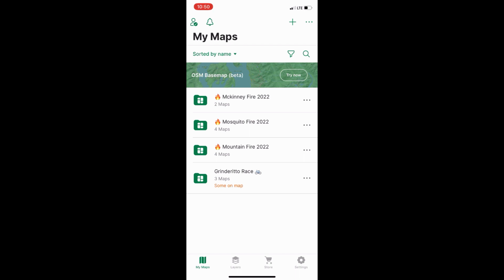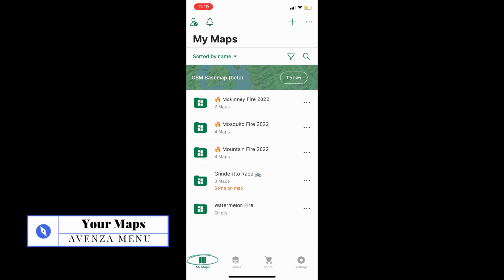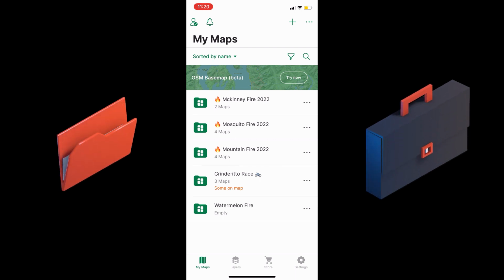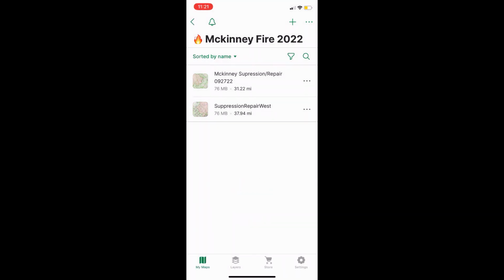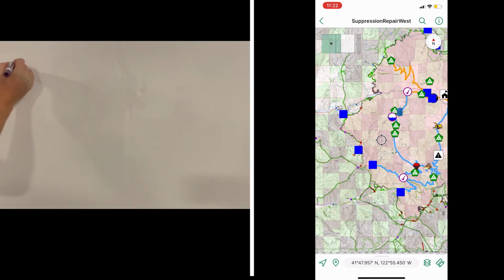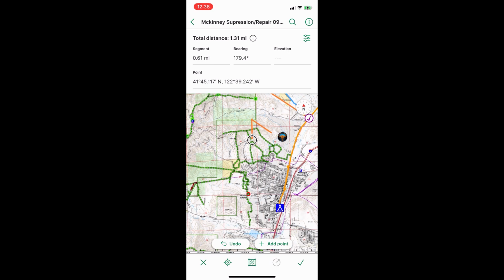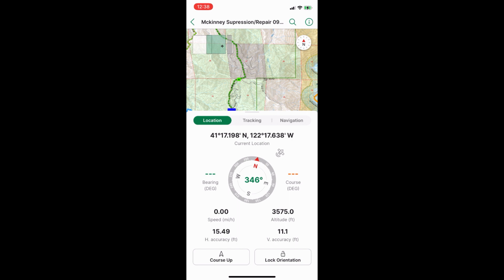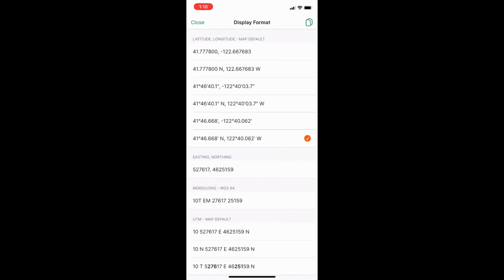Mountain Medics Avenza Tutorial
Hop in Avenza with Skylar Bainbridge as he takes you on an education journey through the wonders of mapping.